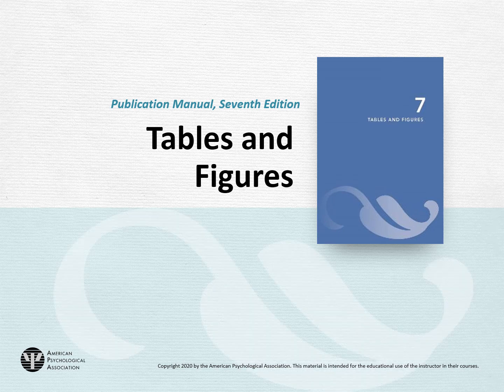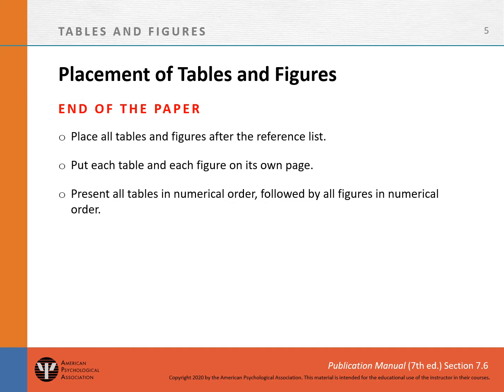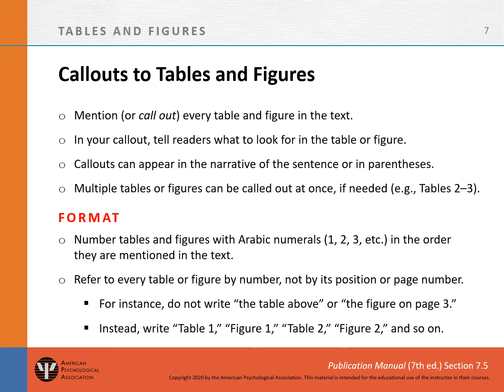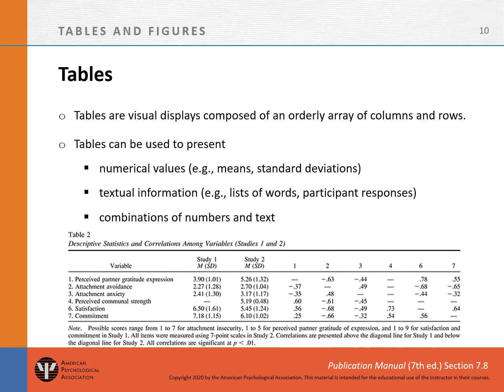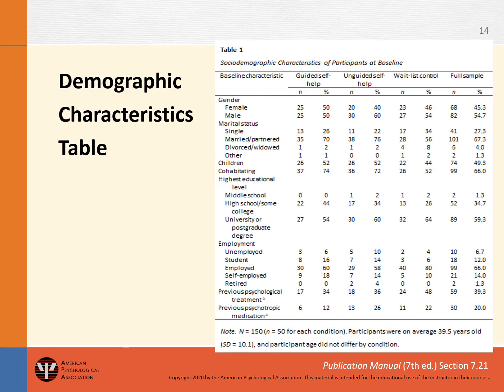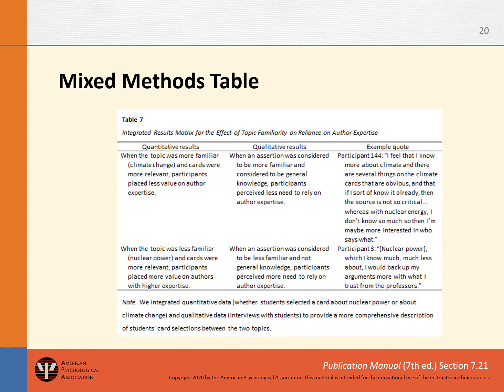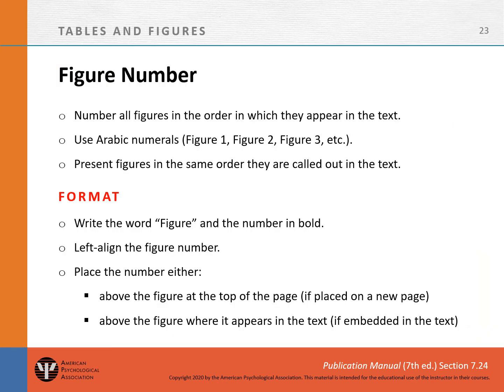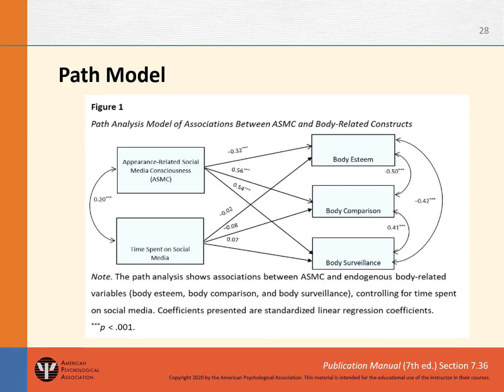APA Tables & Figures